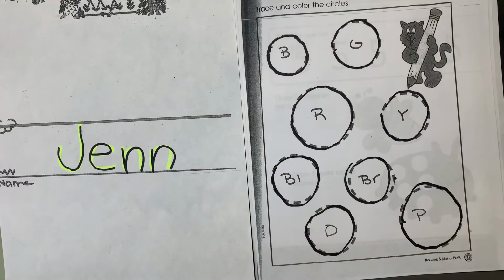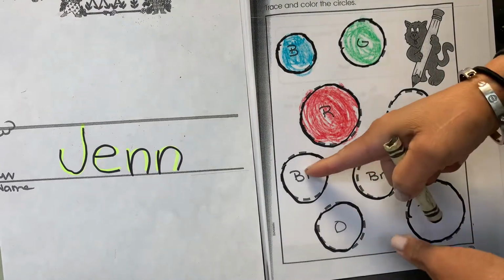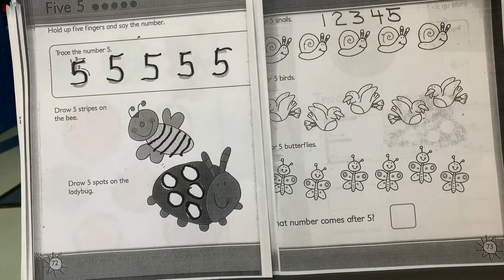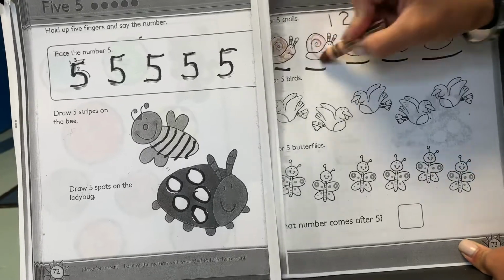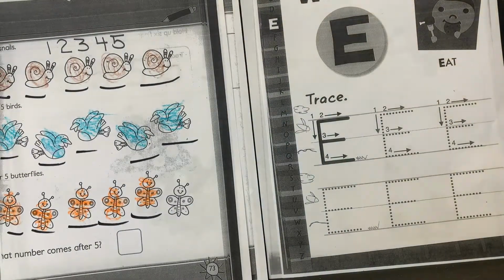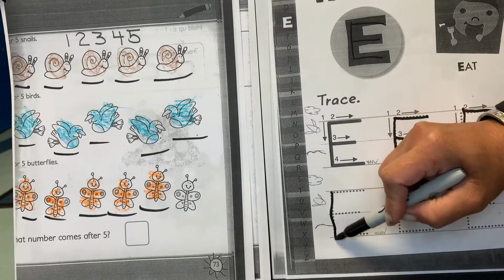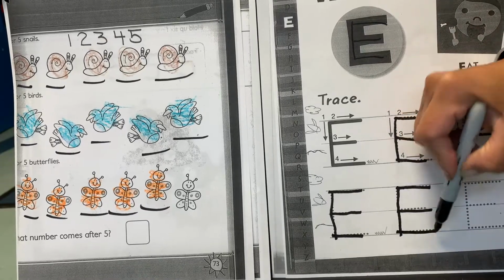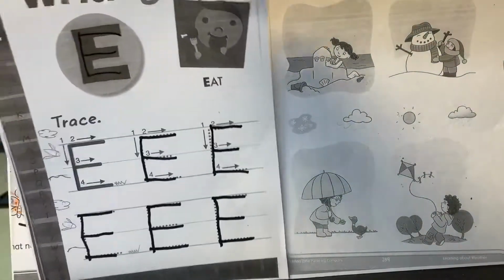Monday 5/11 Intermediate Workbook